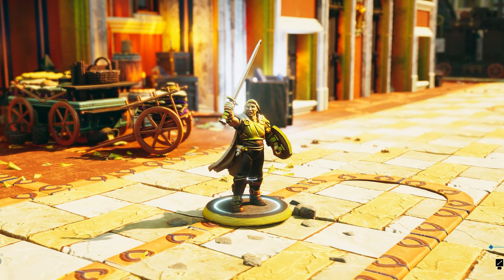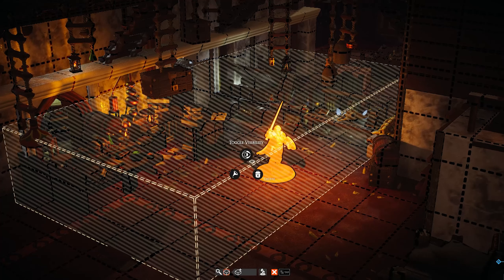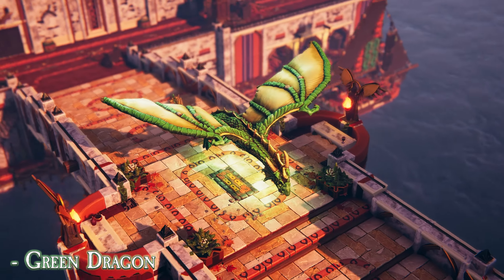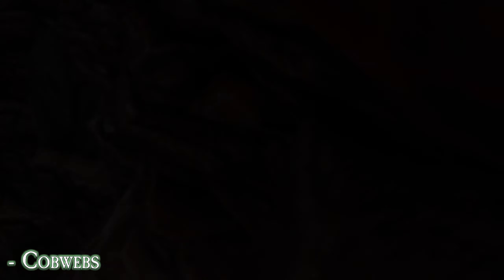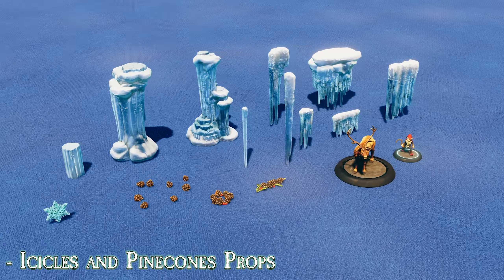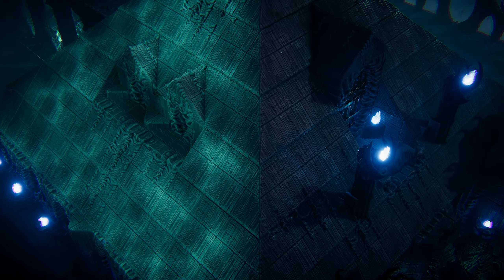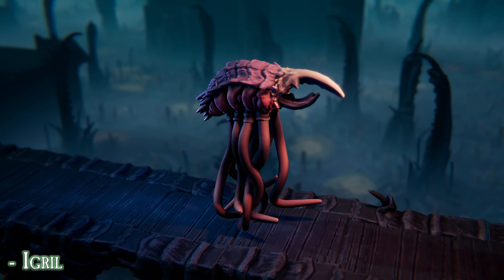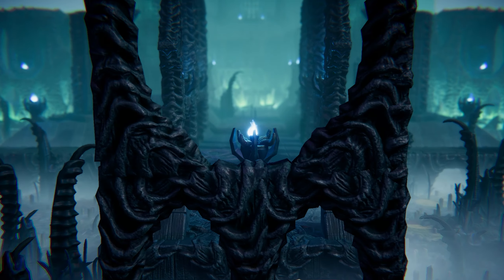TaleSpire Content Update - The WritheMind TileSet and more!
TaleSpire latest update is quite the drastic change! With an amazing new set close to Aliens and Cthulhu vibes.

Thanks to Scarnor for the huge help!